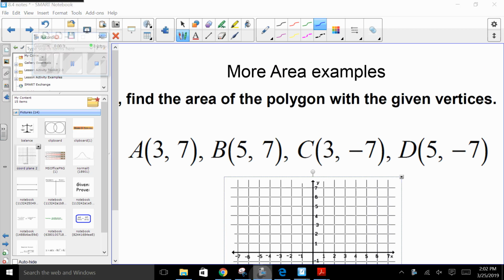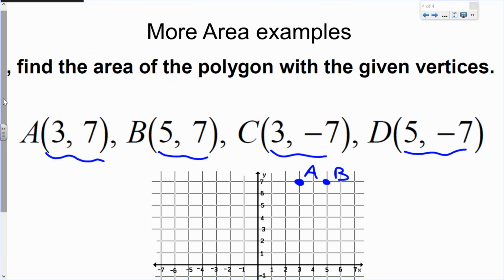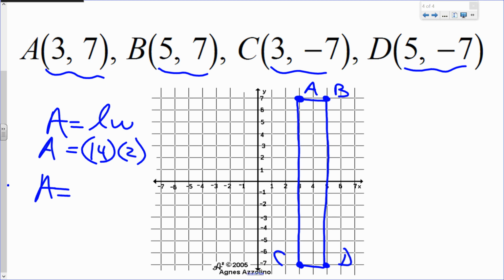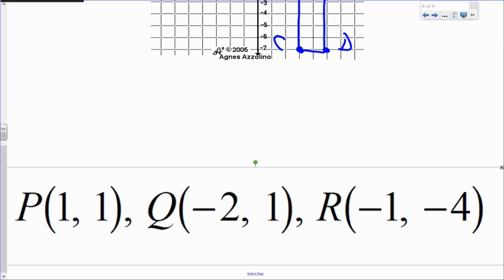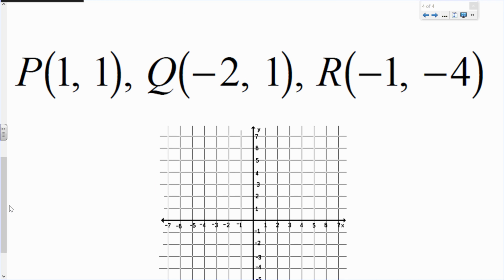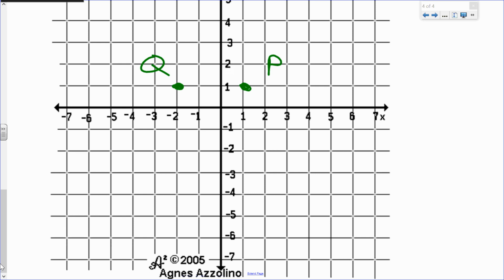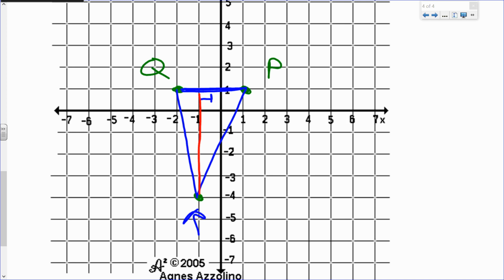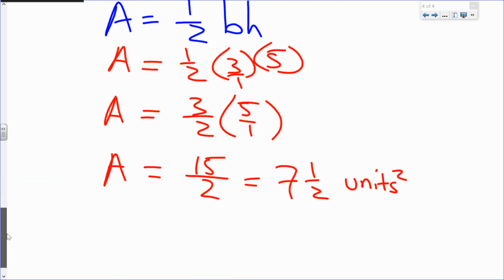PHILO MATH: more area examples 8 4